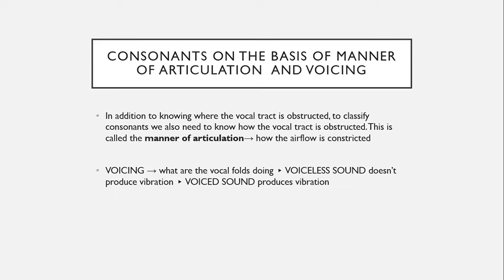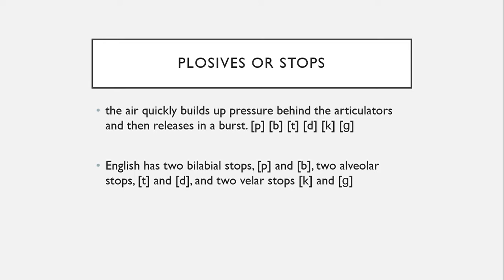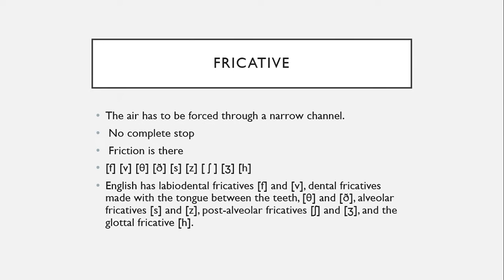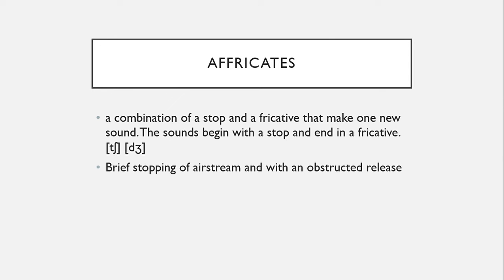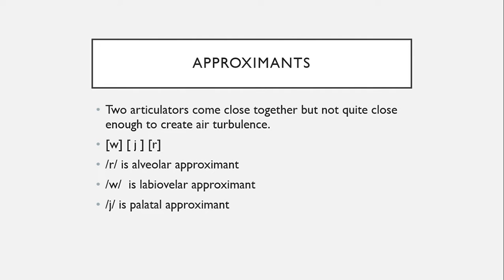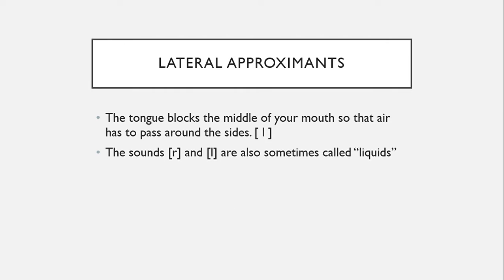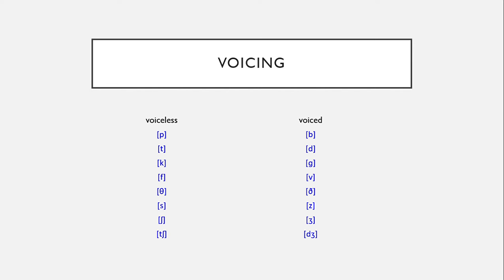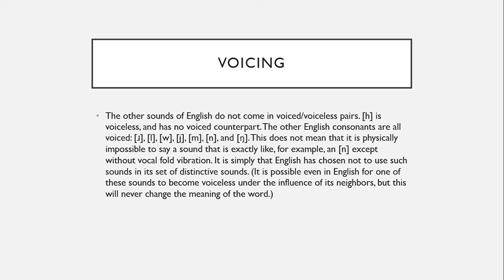Consonants| MANNER OF ARTICULATION | VOICING